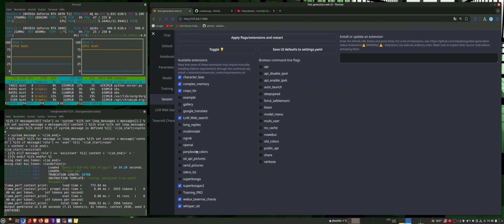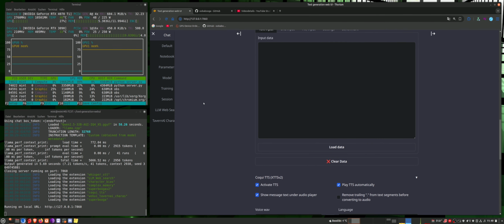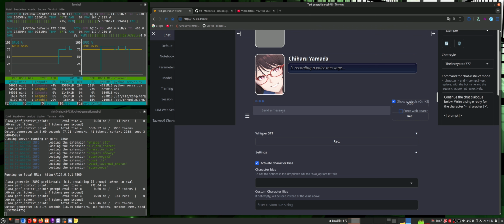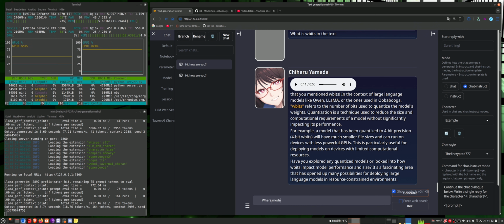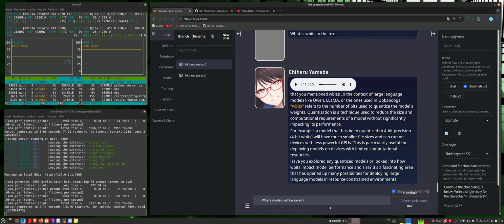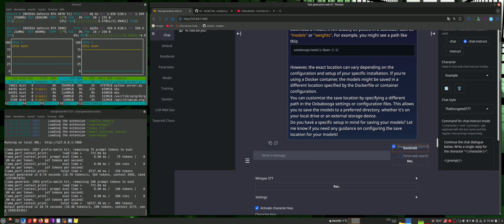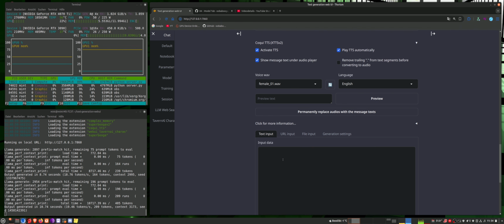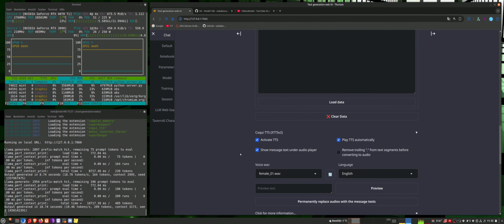Oobabooga | Superbooga RAG function for LLM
Today we install Superbooga for Text generation web UI to have RAG functionality for our LLM.